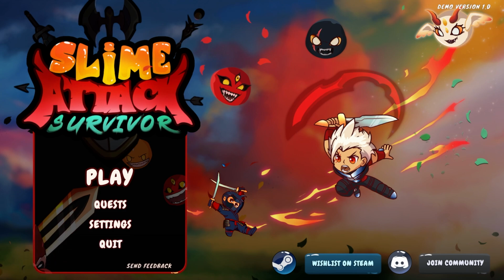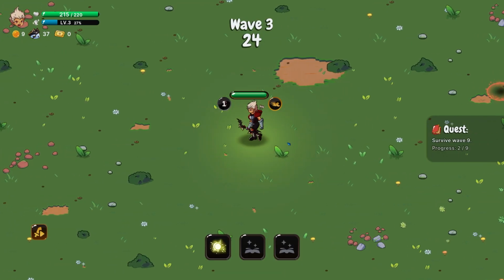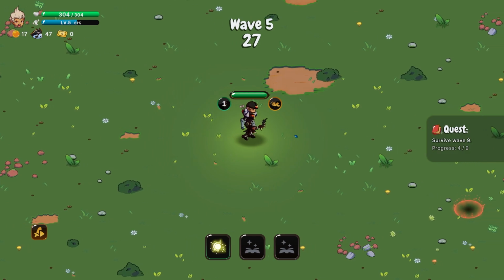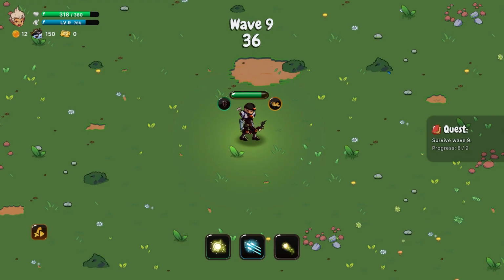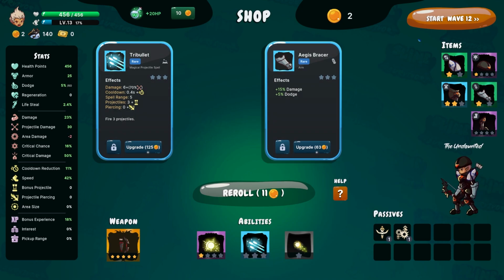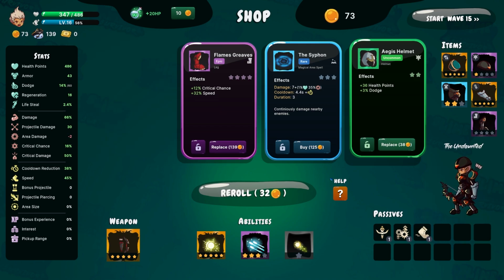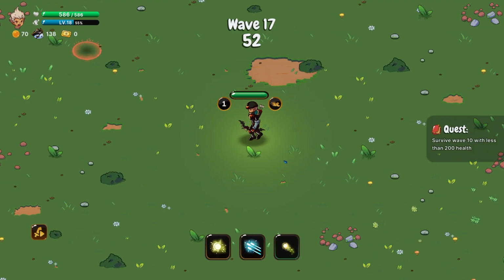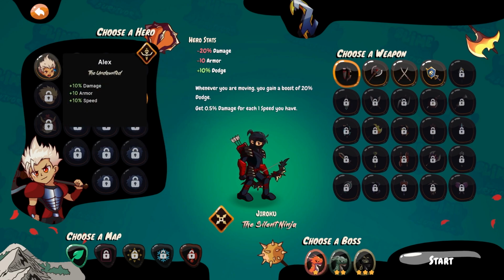New Bullet Heaven with Adventure Quest Vibes! | Slime Attack: Survivor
Slime Attack: Survivor First Impressions Gameplay - Review

Survive waves of relentless slimes, gear up with epic weapons, spells, and items, and defeat powerful bosses in this action-packed roguelike! Equip unique gear, choose your hero, and battle through biomes filled with peril and loot.